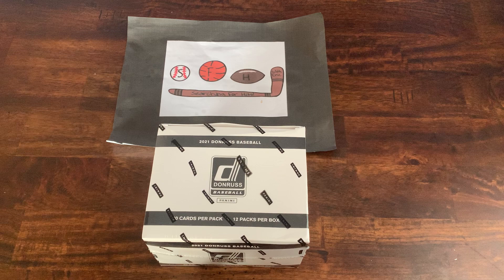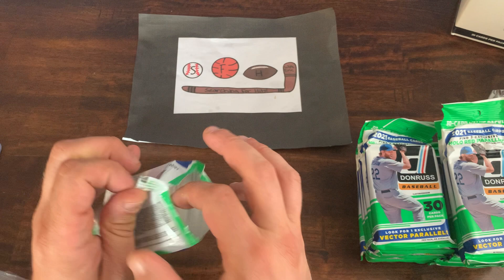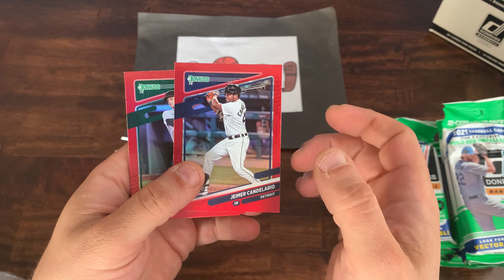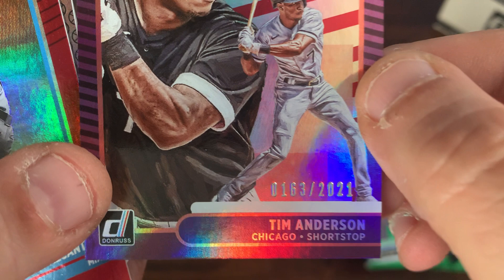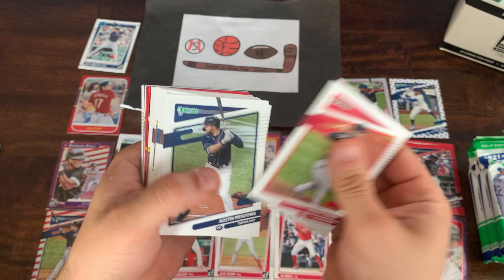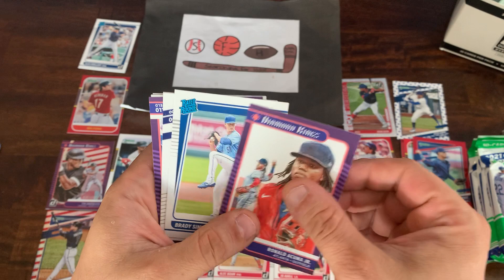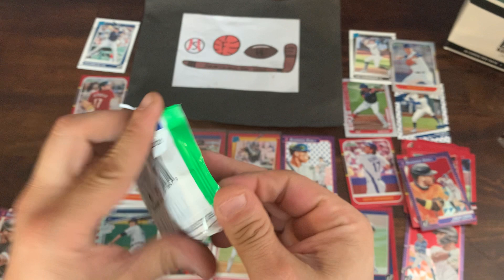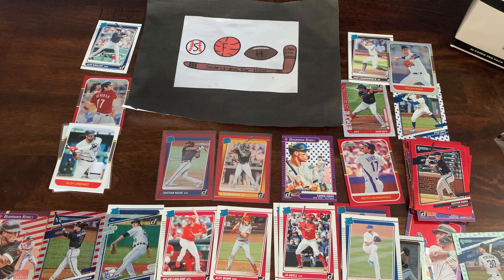(REPOST) 2021 Donruss Jumbo packs - entire box!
Corrected upload - 2021 Donruss Jumbo packs (entire box)!   Let’s go searching for hits!